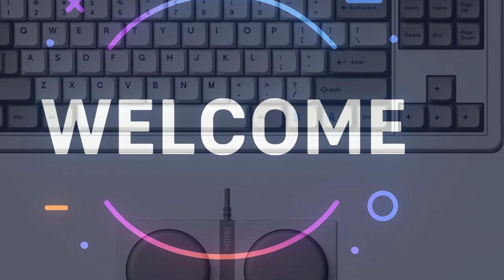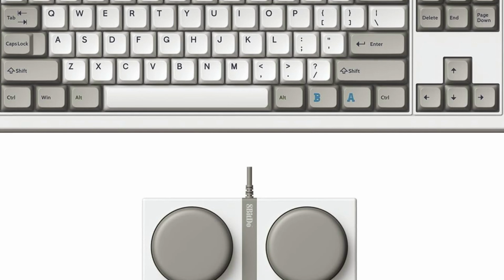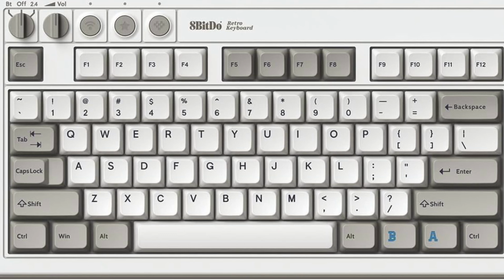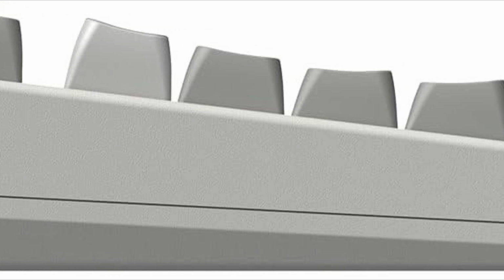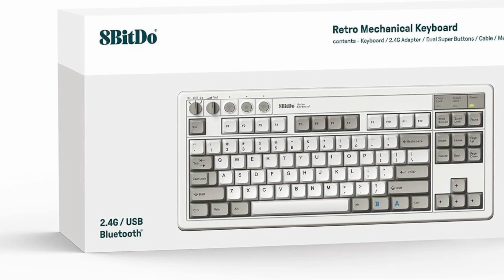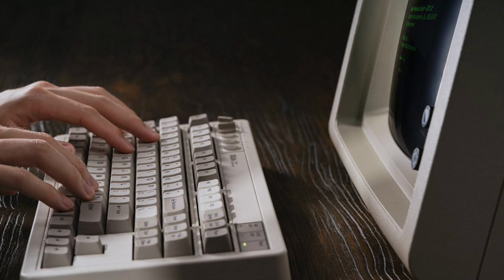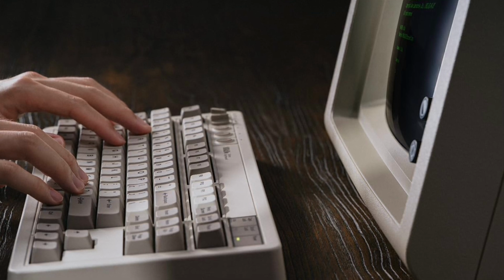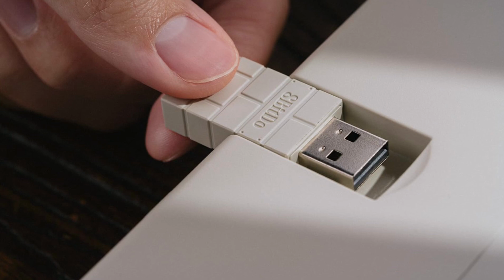Review: 8BitDo Retro Mechanical Keyboard M Edition | 2.4G, Hot-Swap, Dual Super Buttons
Bring nostalgia and performance together with the 8BitDo Retro Mechanical Keyboard – M Edition, a modern TKL keyboard inspired by classic consoles. Featuring hot-swappable mechanical switches, this 87-key layout delivers tactile satisfaction, a compact design, and full customization through programmable keys and macros.

With Bluetooth, 2.4GHz wireless, and USB-C connectivity, it offers seamless switching between devices and lag-free typing for gamers, coders, and professionals. The standout dual Super Buttons offer advanced shortcut capabilities, perfect for streamlining workflows or gameplay.

Compatible with Windows and Android, the M Edition pairs premium build quality with timeless aesthetics, making it a must-have for anyone who loves retro style with next-gen performance.